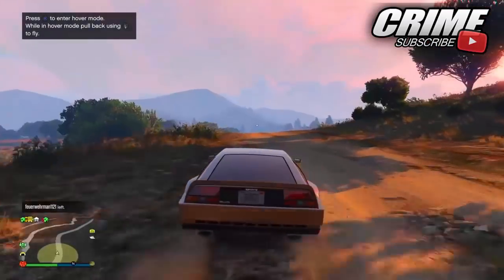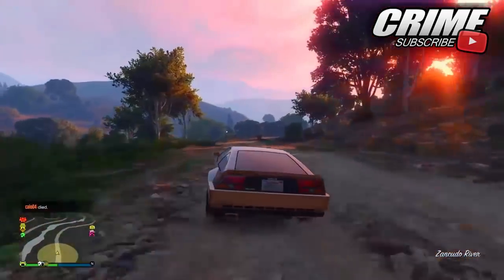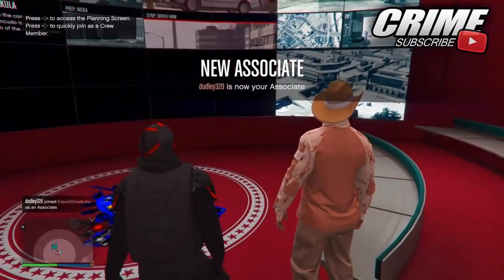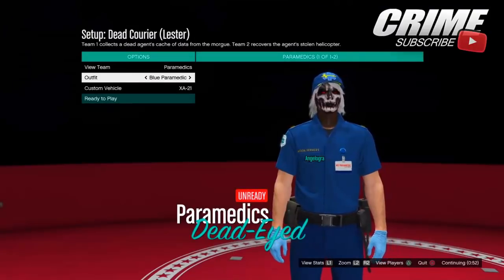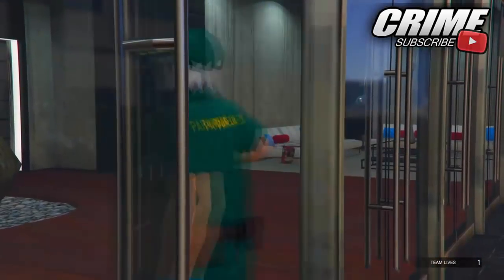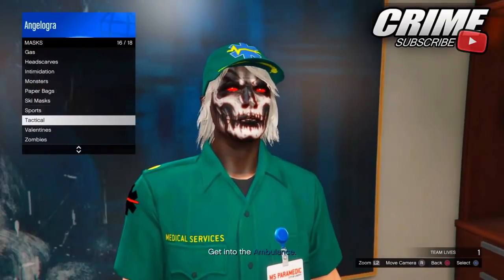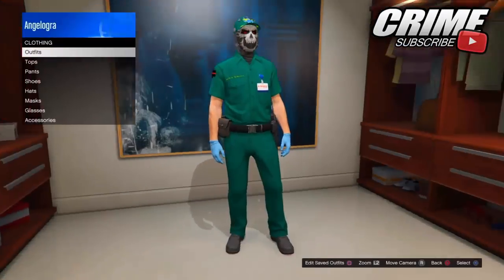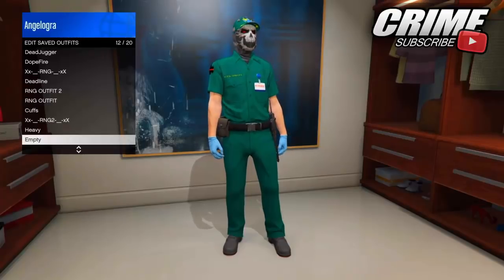GTA 5 Online - "How To Obtain & Save The Paramedic Outfit" 1.42 (gta 5 clothing glitches 1.42)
►In This Video I show you a brand new gta 5 clothing glitch! In this GTA 5 Clothing Glitch 1.42. I show you how to get The Paramedic Outfit! This GTA 5 Clothing Glitch tutorial works after patch 1.42 In GTA 5 Online

GTA 5 Online - NEW "Doomsday Heist DLC" Spending Spree DLC Showcase (GTA 5 New DLC Content)?

GTA 5 Online - "Create A Modded Outfit Using Clothing Glitches" 1.41 (GTA 5 Modded Outfit Tutorial)?

GTA 5 Online - "How To Get Unlimited No Cops" 1.42 (GTA 5 No Cops Glitch 1.42)?